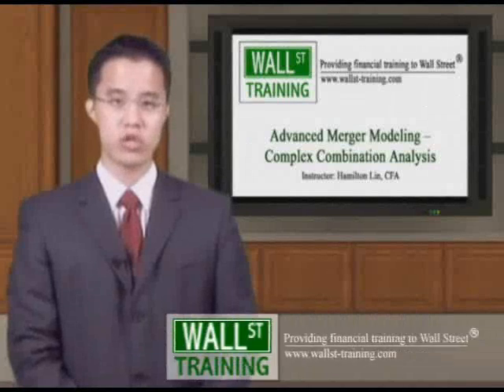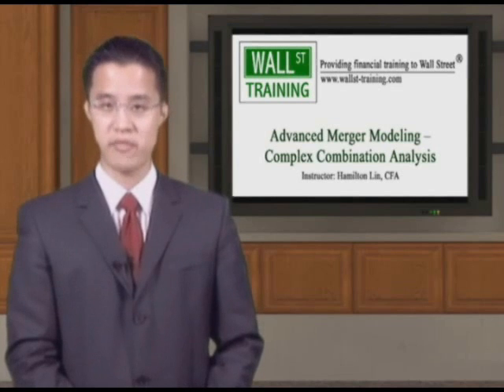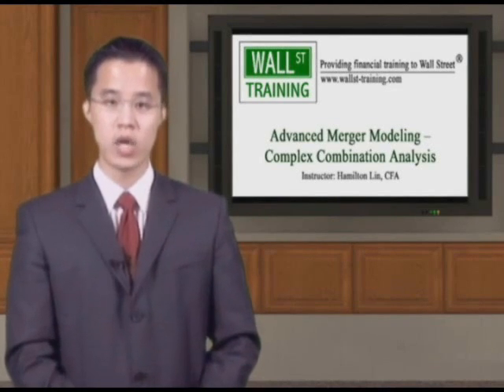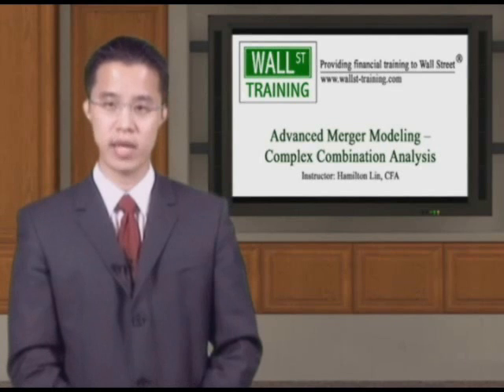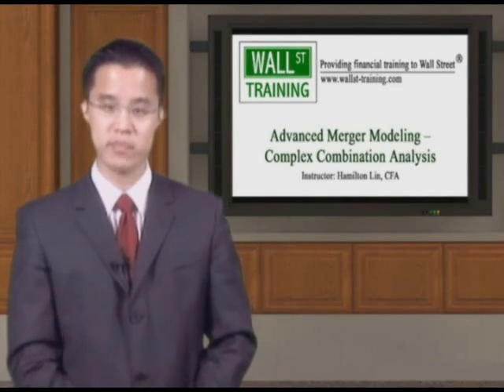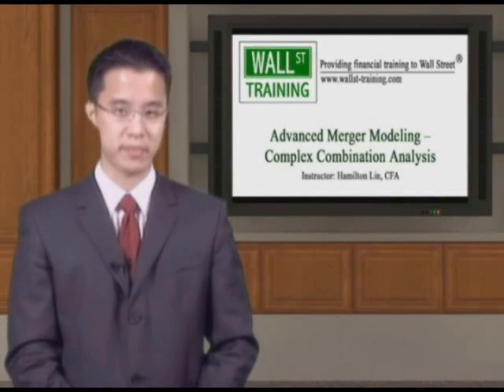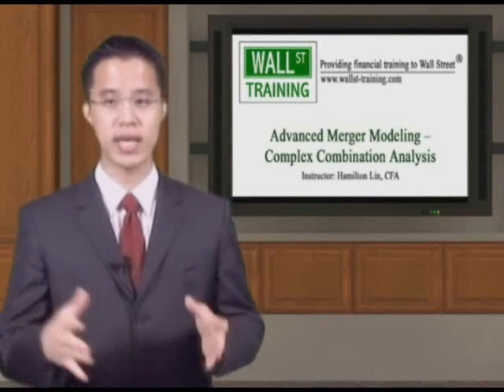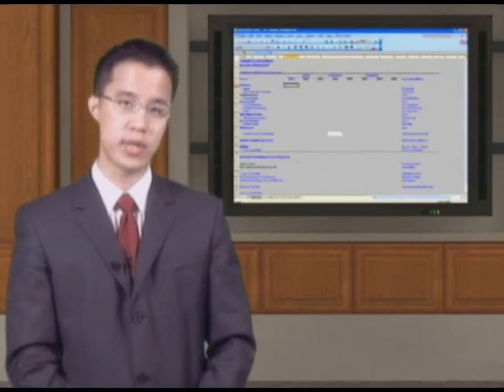WST: 18.1 Super Advanced M&A - Merger Modeling Overview Pt1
Wall St. Training Self-Study Instructor, Hamilton Lin, CFA describes the approach towards building a full blown, all-out, merger model on steroids.